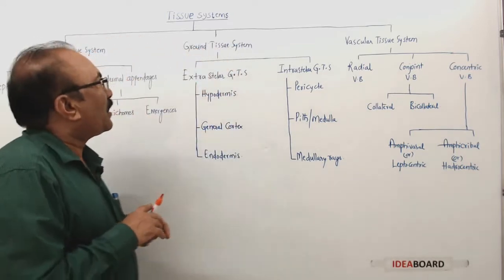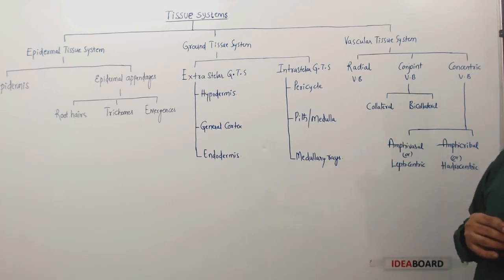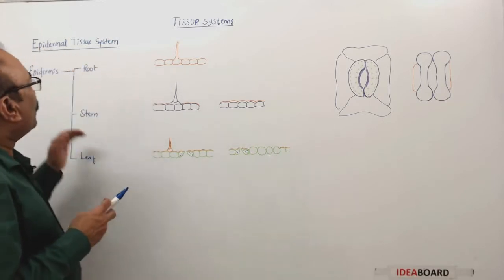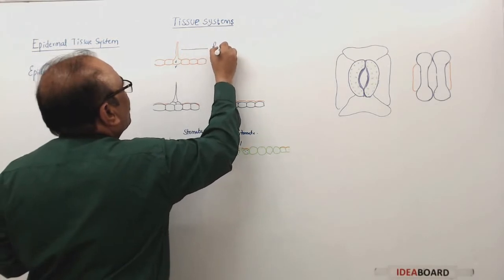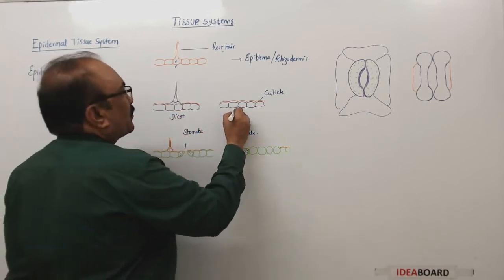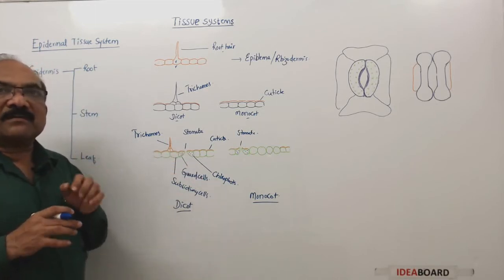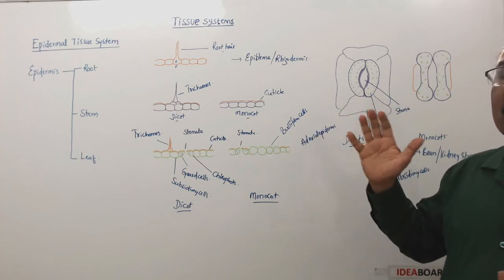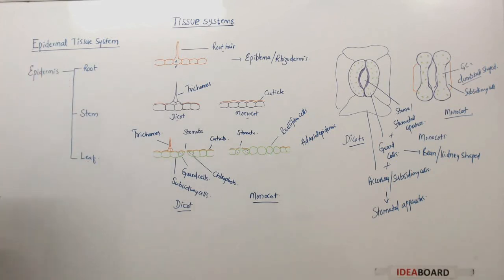DAY 61: Epidermal Tissue System